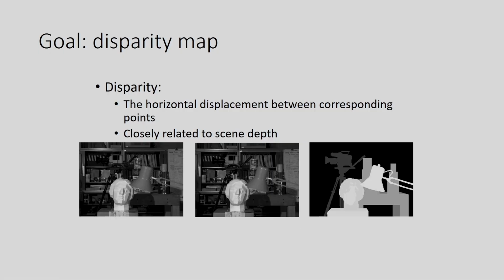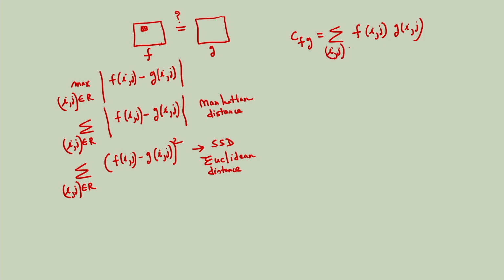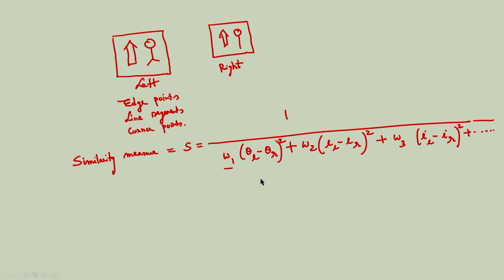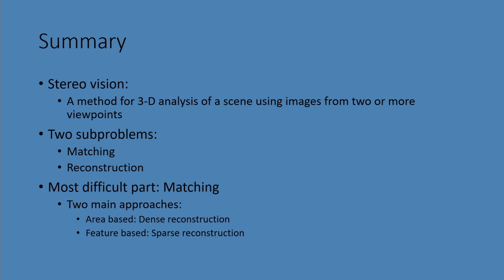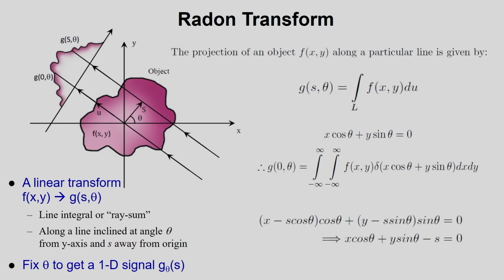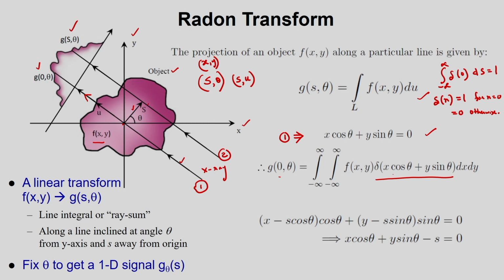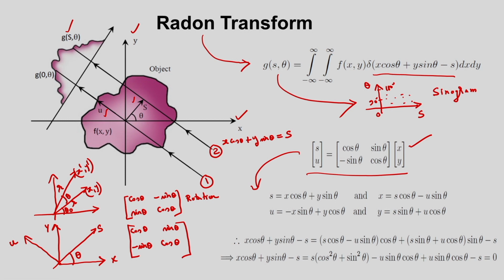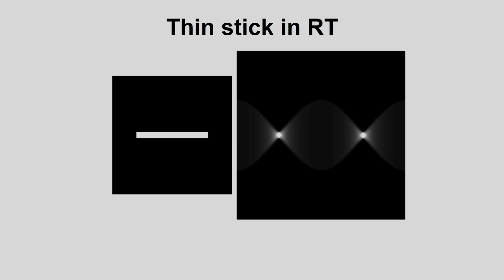Lec 9 : Image Reconstruction from a Series of Projections